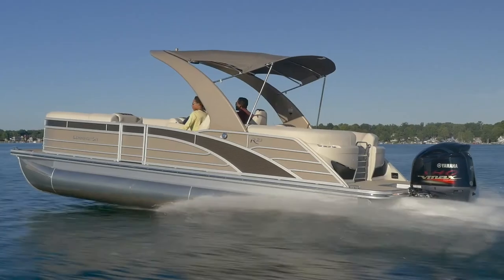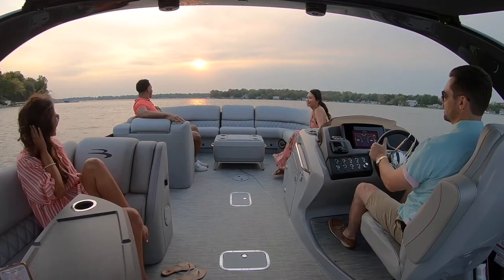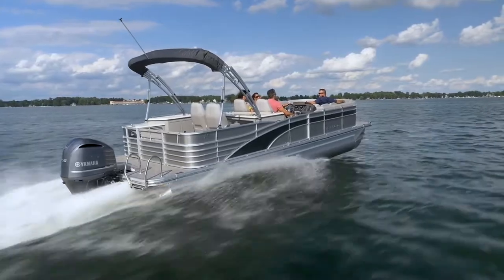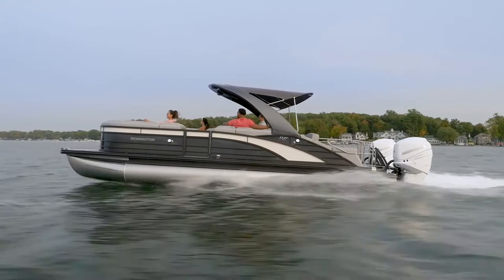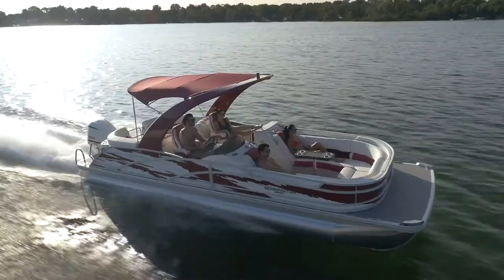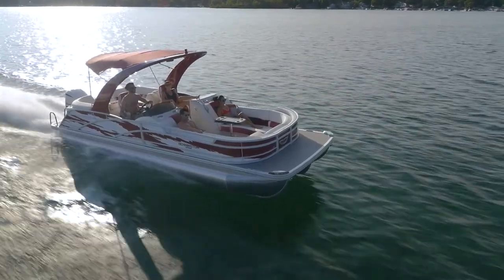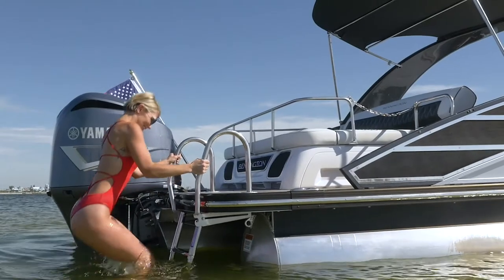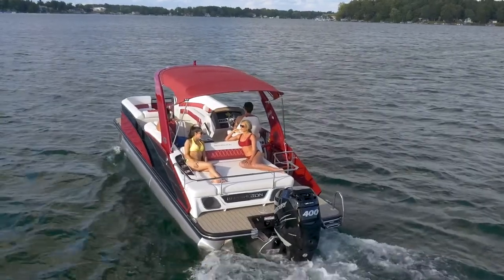Bennington R Series Review | 2021 R, R Bowrider, RX Sport Pontoons